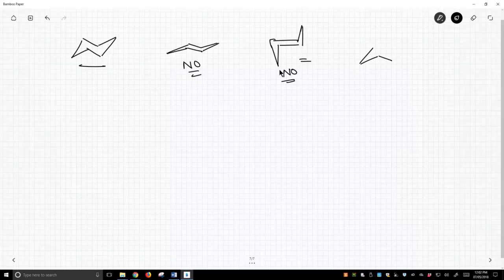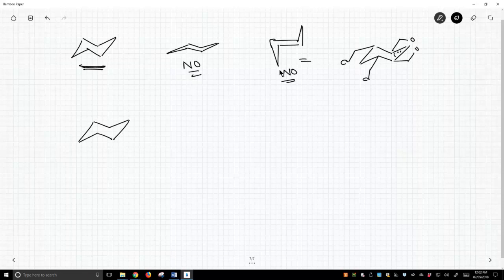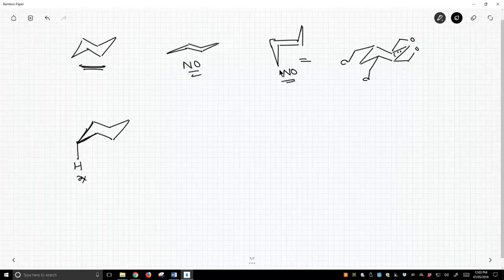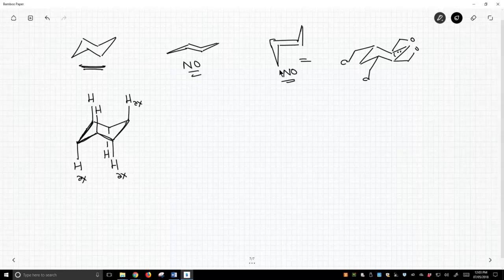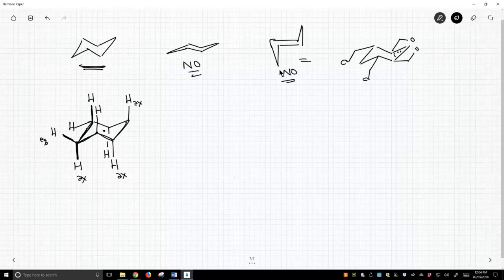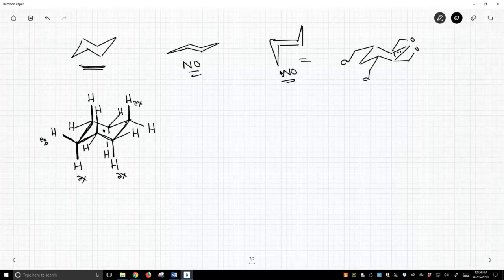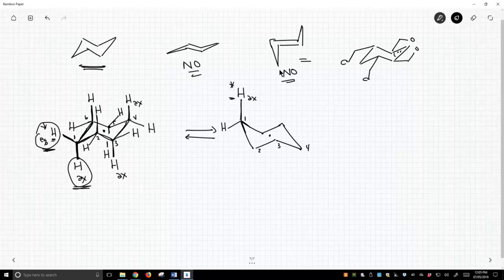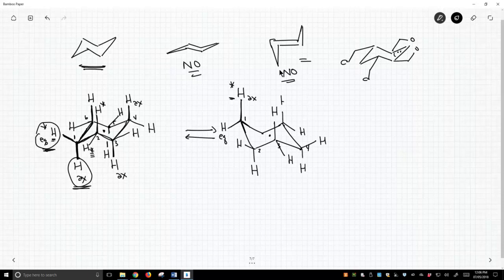conformation cyclohexane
how to draw the chair conformation of cyclohexane